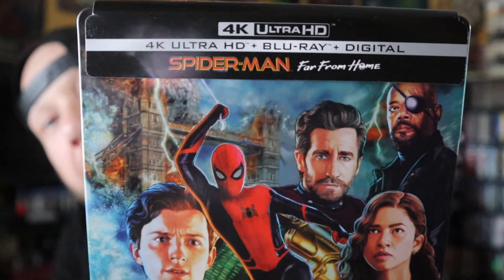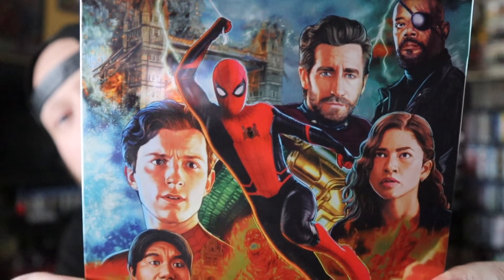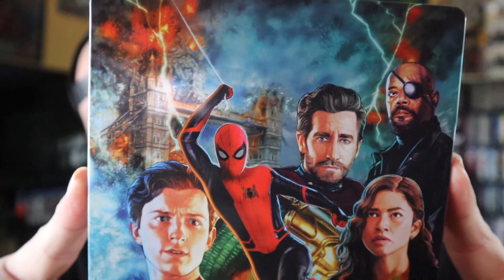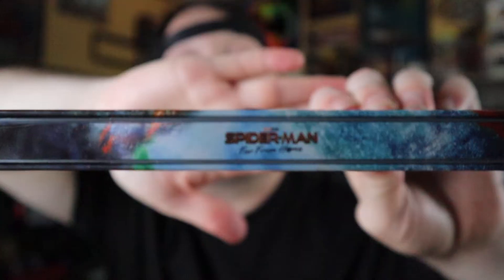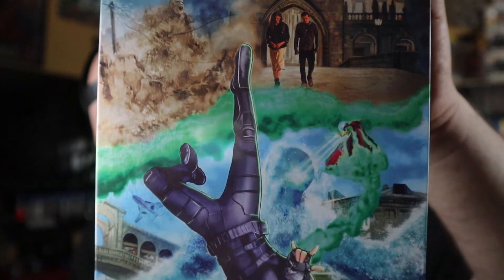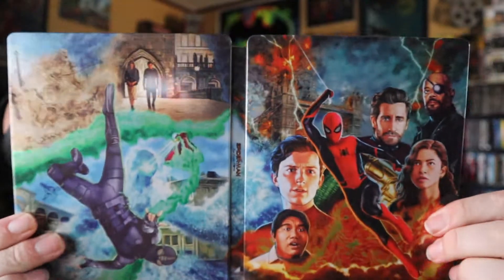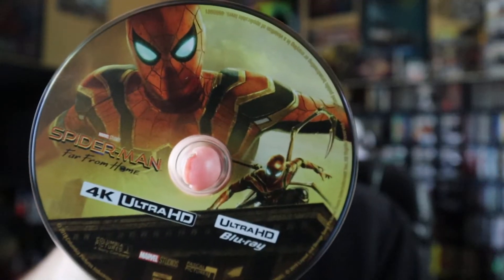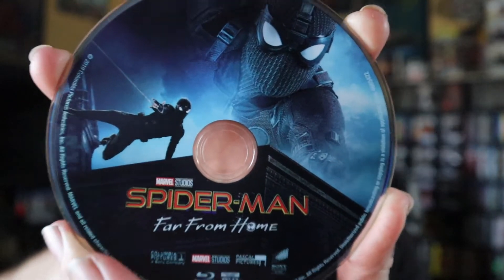Spiderman Far From Home 4k Bluray Steelbook | Digital Code Giveaway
This week I picked up the Best Buy Exclusive Spiderman Far from Home. 4k UHD Blu-ray Steelbook. Want to win the digital copy? Watch for details.

Winner chosen on Saturday and will be notified by a reply on your comment.